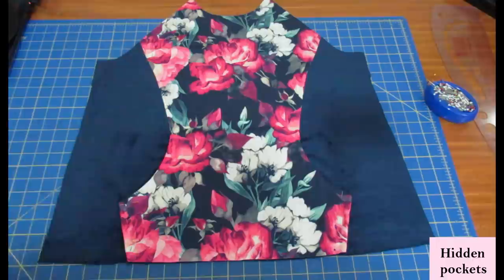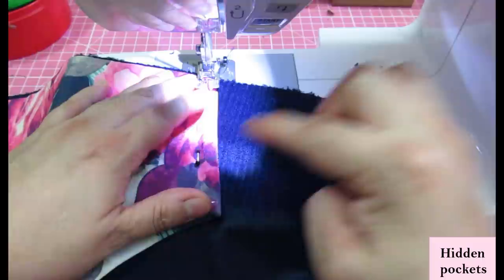CLOTHES SEWN WITH SCRAPS ARE KINDA FREE! Cool hidden pockets tutorial. 3 Skylar (Sinclair patterns).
The Skylar knit raglan hoodie from Sinclair patterns is a super enjoyable pattern to sew, and it’s perfect for combining pretty left over pieces of knits. Scrap busting at its best! I love the shape of the center panel and the hidden pockets are super interesting.

I am sharing how to sew the whole front, including the pockets, princess seams and raglan sleeves. Come see!

Specifics:
*Size 16
*Tall file
*The cuffs are modified to be longer and anatomical.
*Supplex and ribbed Stretch Velvet
*Modified the neckline to a V and drafted my own V neckband.
*Bound the hem instead of using the hem band.